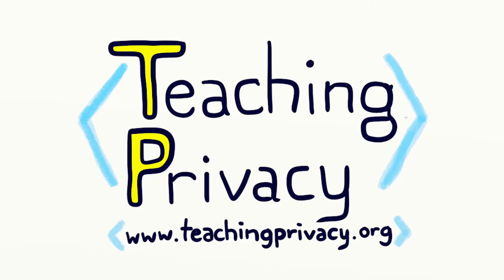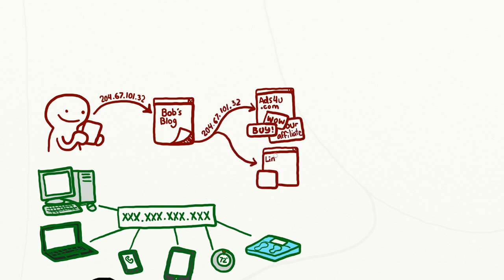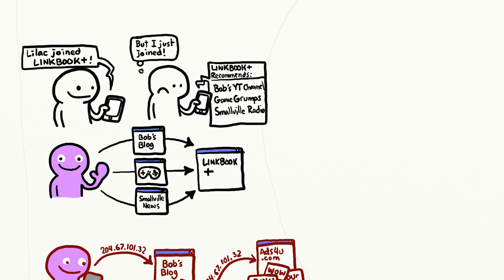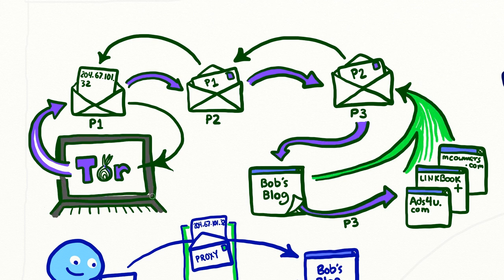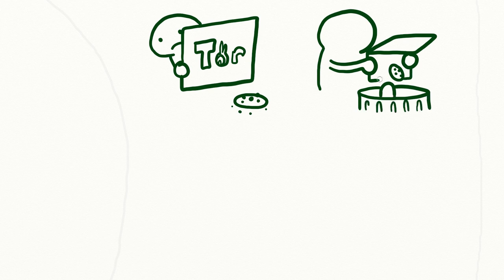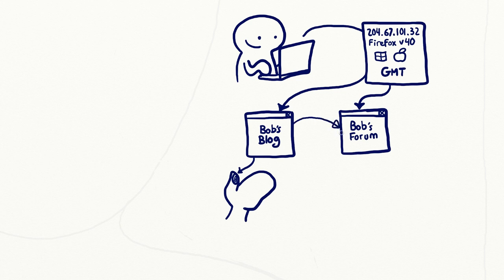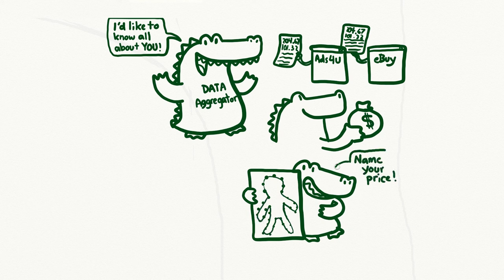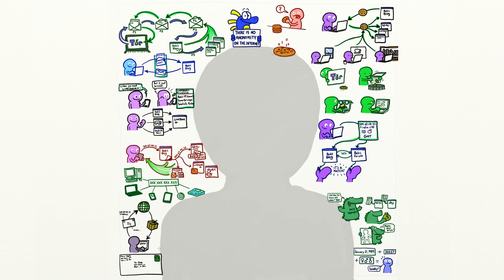There’s No Anonymity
"There's No Anonymity" explains how connections can be made between your online activities that make it impossible to guarantee anonymity online -- and also describes some things you can do to make it harder to figure out who you are.

Part of the TROPE video series from the Teaching Privacy project, featuring live-drawn illustrations by Ketrina Yim. This video is one of a set of materials that teach the privacy principle "There is no anonymity on the Internet".